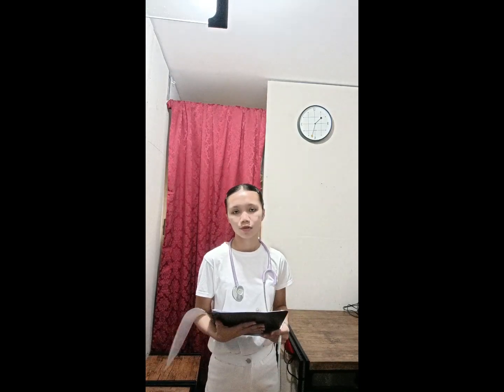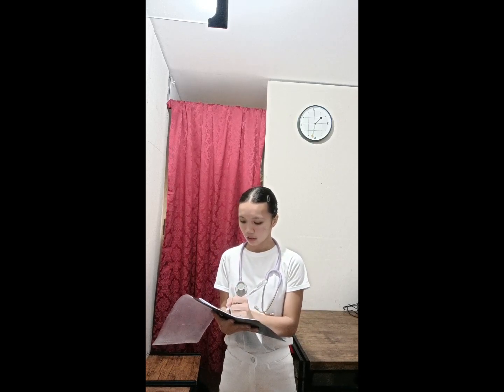Administration of Oral Medication | Return Demonstration